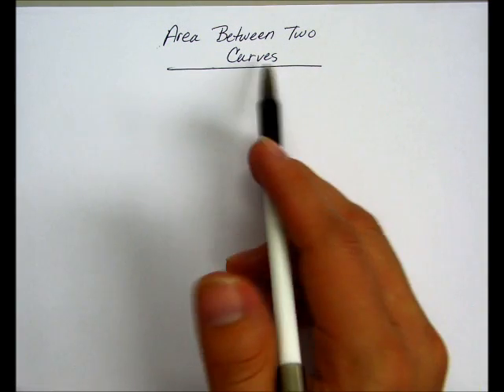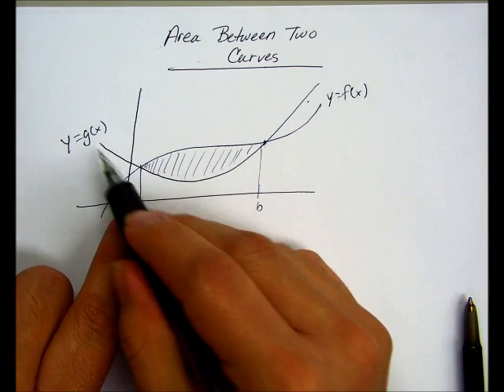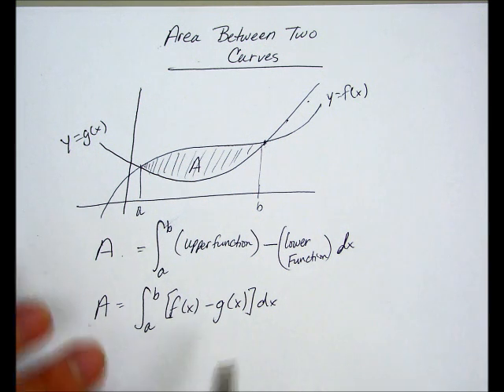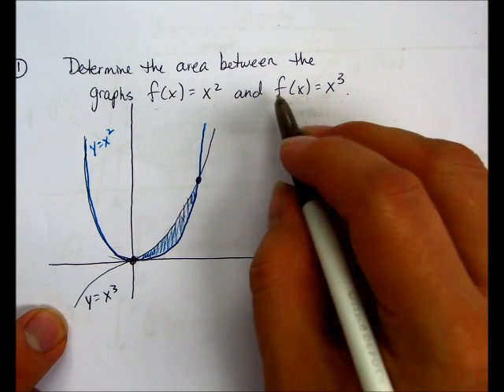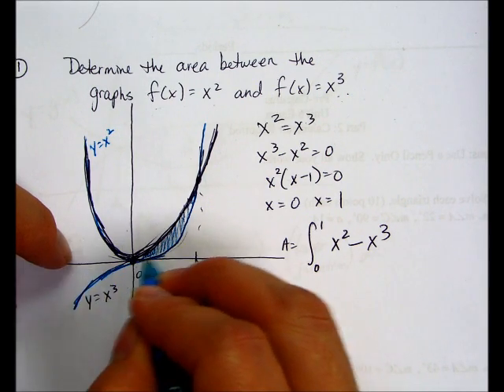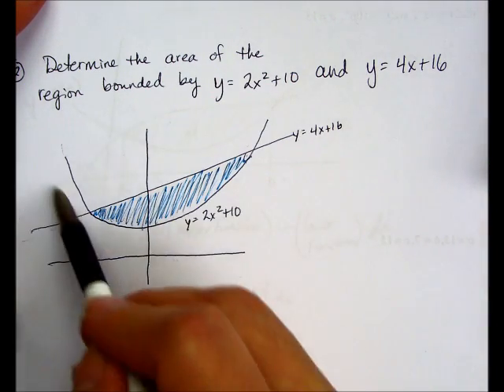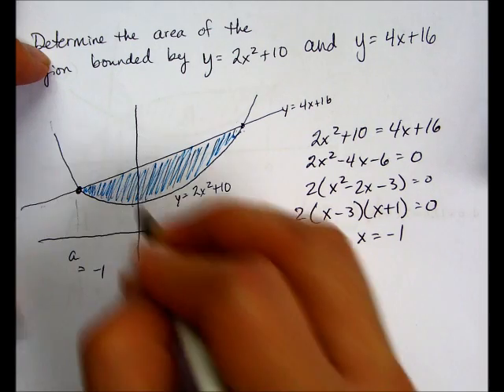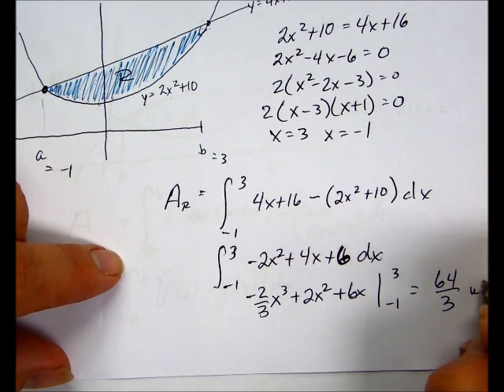Area Bounded by two curves.wmv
AP Calculus lesson on finding the area between two curves.